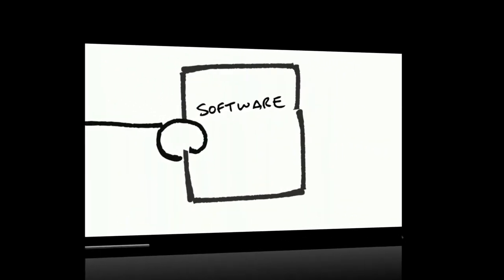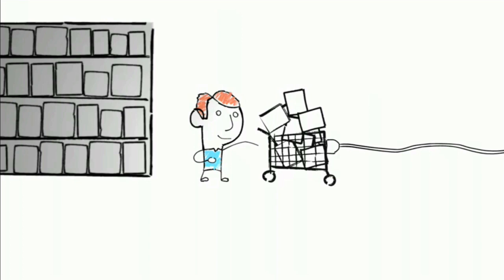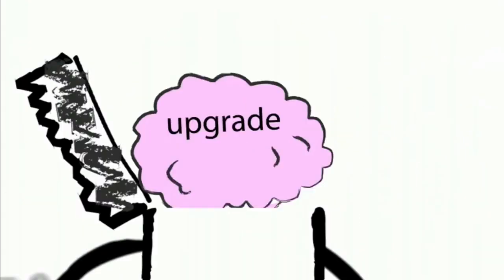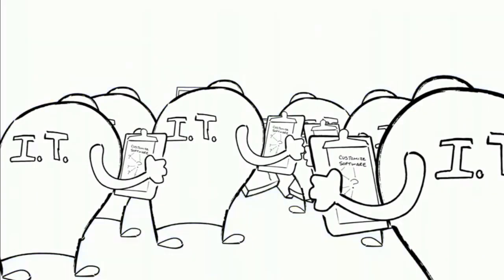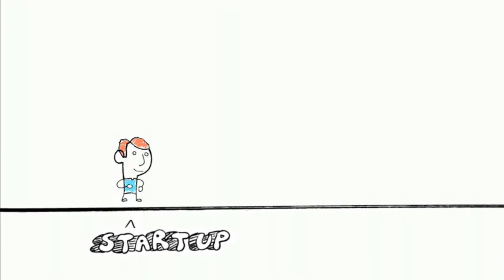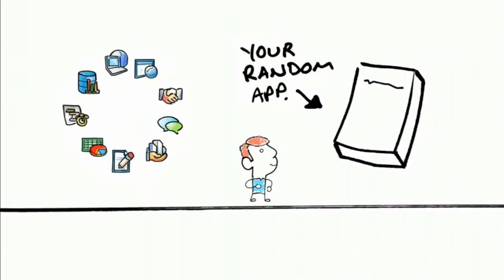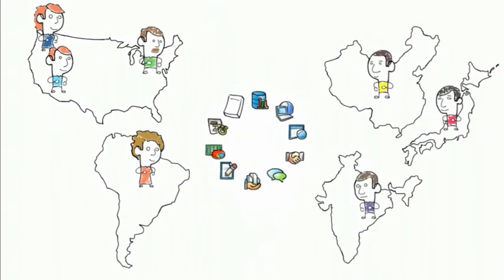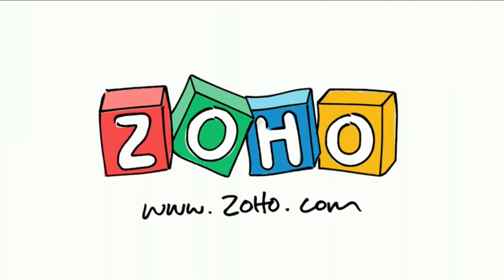UN Cloud IT - What is Zoho, Intro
A quick introduction, produced by Zoho, describing what ZOho is and how it can help you start, run and grow your business.  Online Business software that includes:  Emails, Online Collaboration, CRM, HRIS, Recruiting, Projects, Office Productivity, Online Meetings and more..